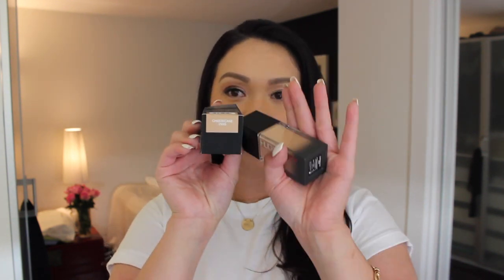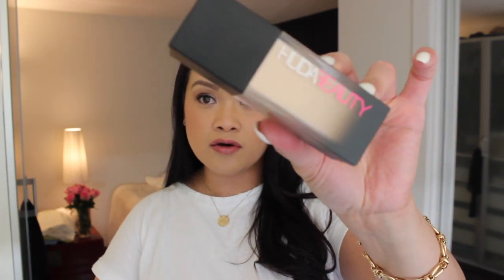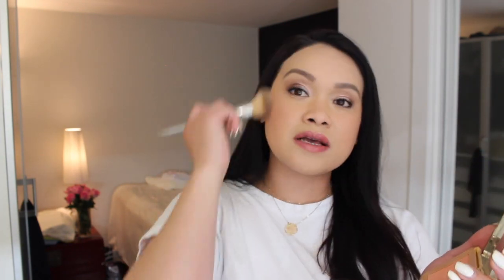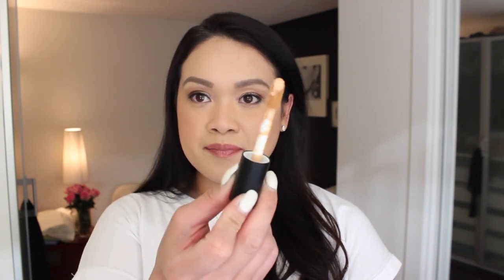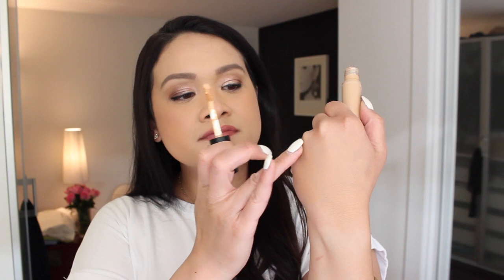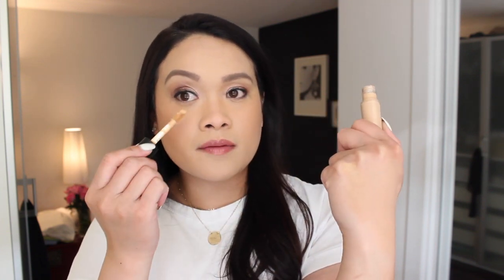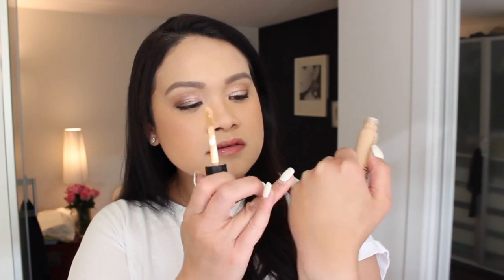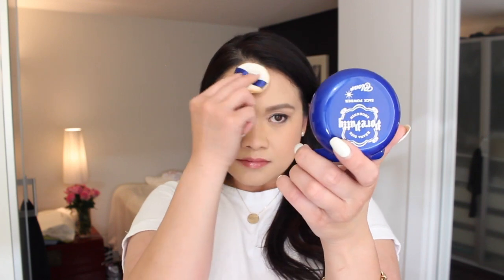Summer Foundation and Complexion Products I For Combination Skin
Hi Everybody,

CLICK to expand for more details.
Let me know if you enjoy this video by clicking the like button!
xo, Cristna

Follow me IG: @cristinamadaradotca or @cristinamadara

Products Mentioned:
Hudabeauty Faux Filter Foundation
Bobbi Brown Cream Concealer
Cle de Peau Concealer Stick SPF 25
Elf Concealer
Too Faced Peach Blur Powder
Sana Pore Putty Clear Pressed Setting Powder
Jouer Duo Blush in Cheeky Summer
Jouer Duor Blush in Adore